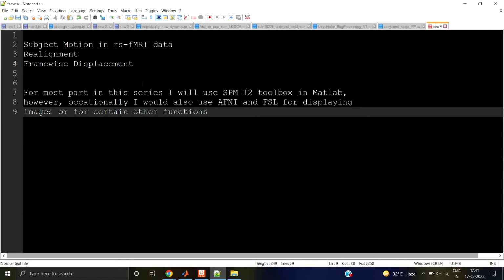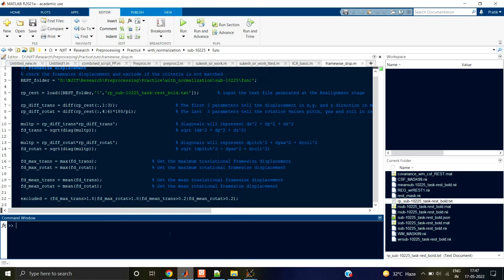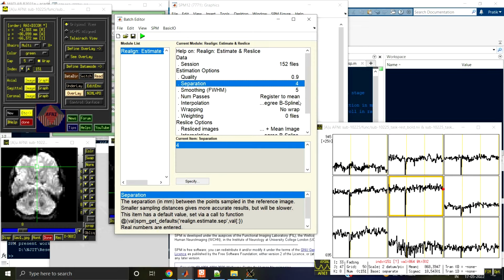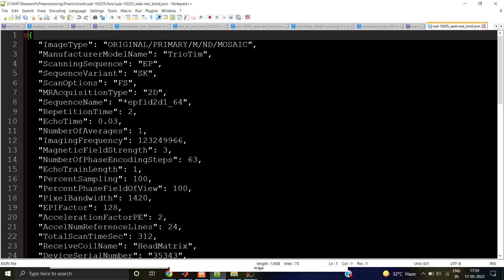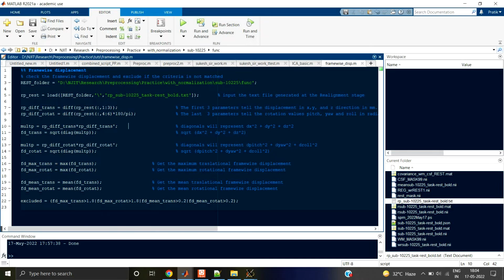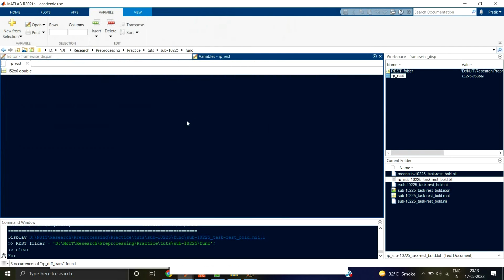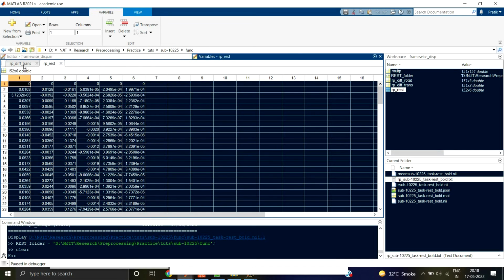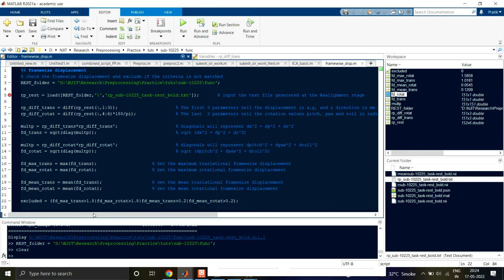Realignment and framewise displacement | SPM | MATLAB | Resting-state fMRI data | AFNI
This video talks about Realignment and motion correction in resting-state fMRI data.
I sincerely thank Rakibul Hafeez for teaching me these steps and giving me the scripts.

Chapters
0:00 Introduction
0:51 Dataset
02:18 AFNI display dataset
05:12 SPM 12 Realignment
13:00 Realignment Results
20:32 Framewise Displacement
33.32 Threshold to Exclude the Subjects

Further reading
Motion Correction
Section 3.2.1 Motion correction of "Introduction to Resting State FMRI Functional Connectivity" by  Janine Bijsterbosch, Stephen M. Smith, Christian F. Beckmann

Framewise displacement
Spurious but systematic correlations in functional connectivity MRI networks arise from subject motion.
Section 3.7 Volume censoring of "Introduction to Resting State FMRI Functional Connectivity" by  Janine Bijsterbosch, Stephen M. Smith, Christian F. Beckmann